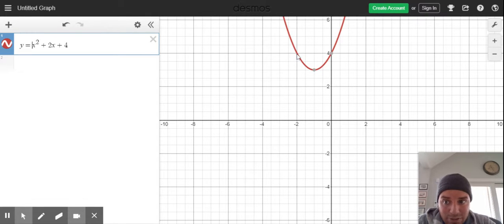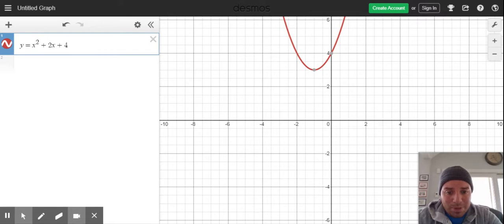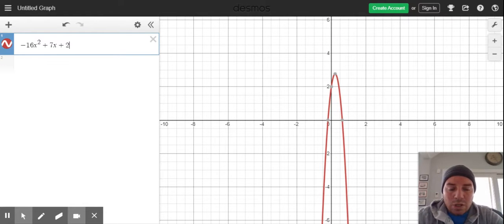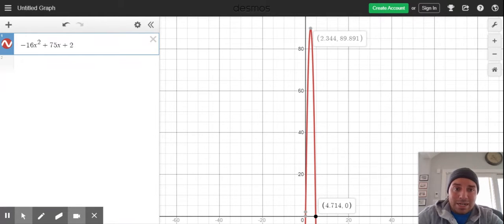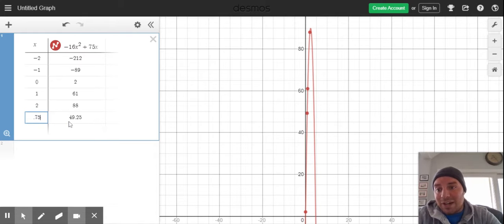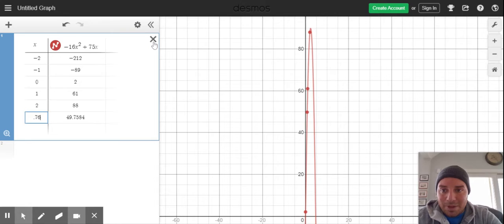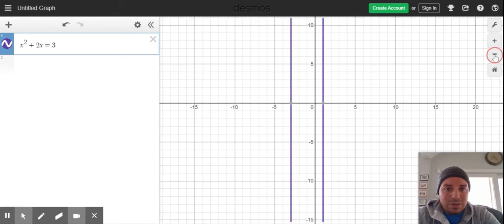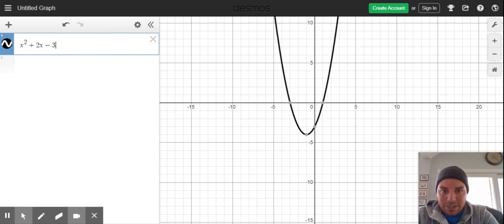Algebra 1 - 9.2 Solving Quadratics by Graphing (Desmos)